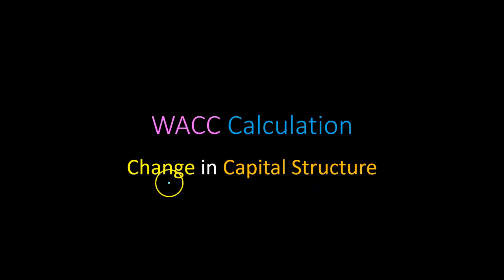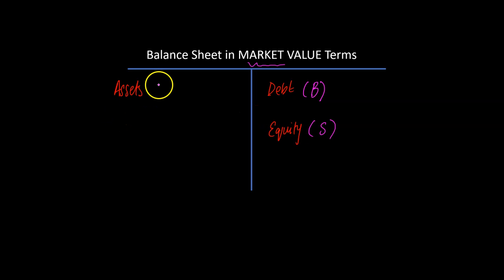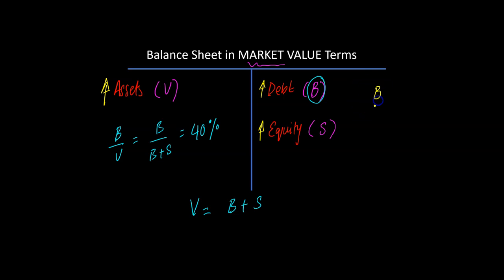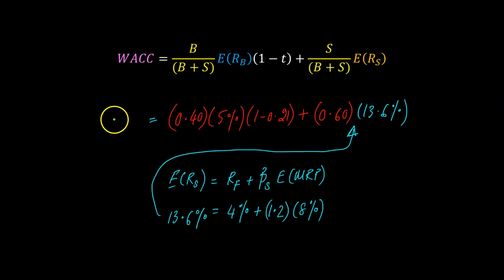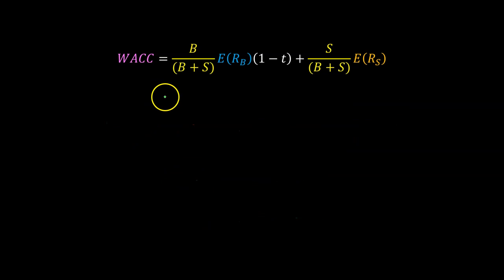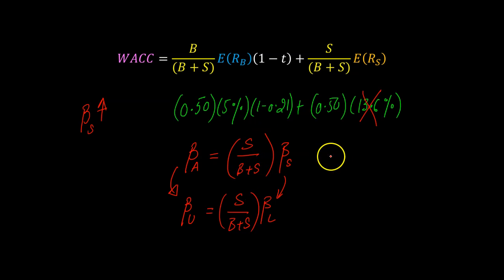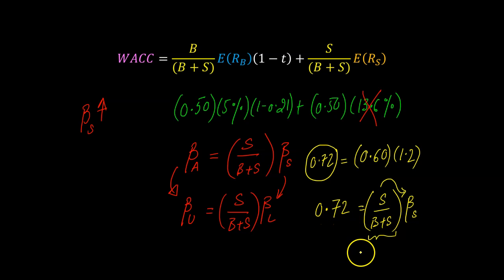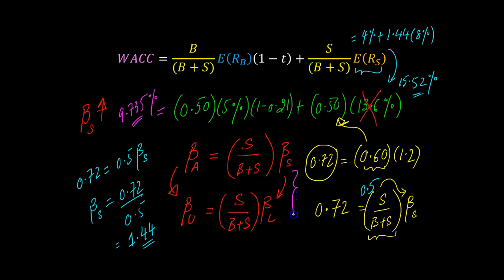WACC Calculation for a Firm Undergoing a Change in Capital Structure: Unlevering and Relevering Beta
In this video, I explain the difference between a firm's asset beta and equity beta, sometimes also known as a firm's "unlevered" beta and "levered" beta, respectively. I then explain the intuition and the mechanics behind unlevering and relevering the beta to calculate a firm's cost of equity and weighted average cost of capital (WACC) when it is undergoing a change in capital structure.